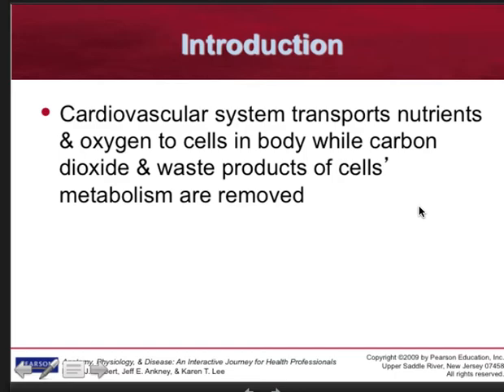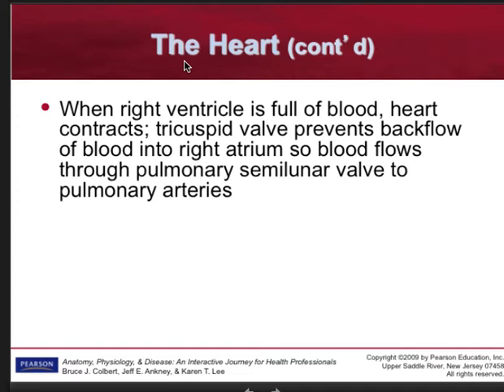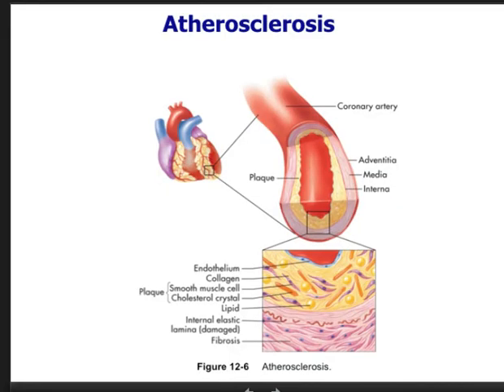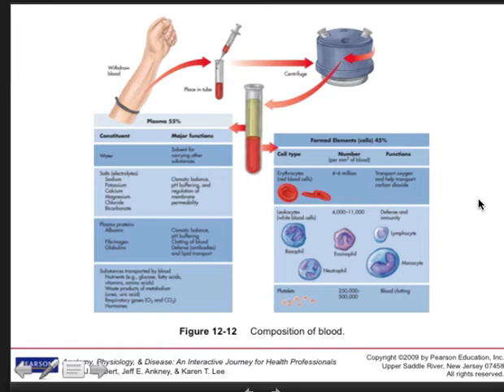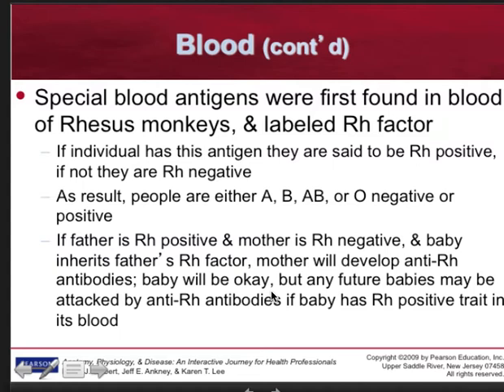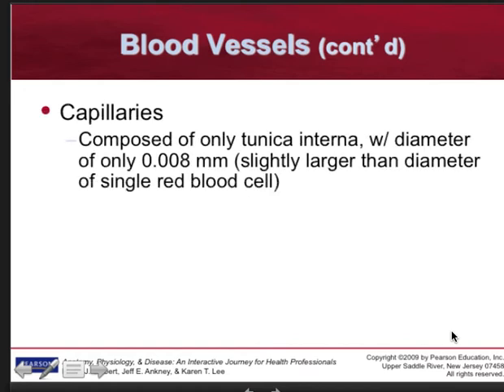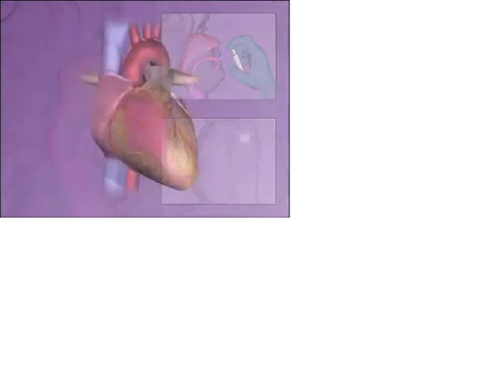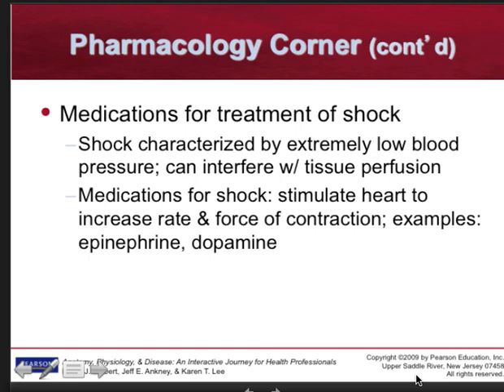Antonelli BI2104 ch12MOD 6